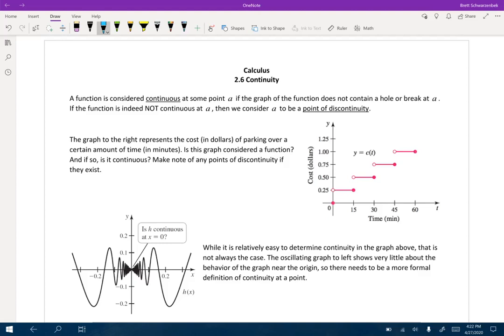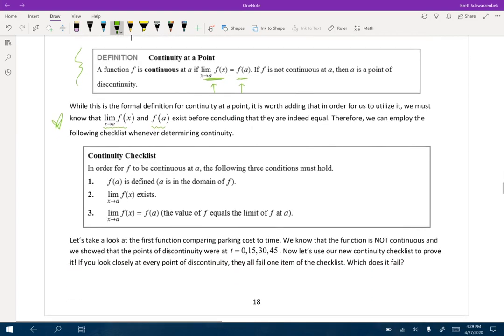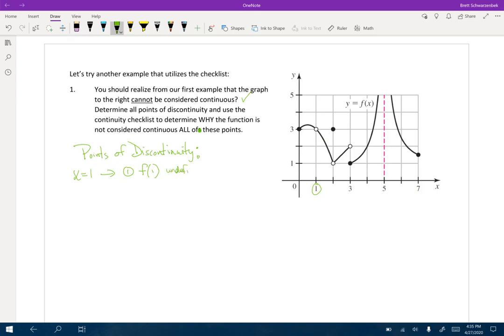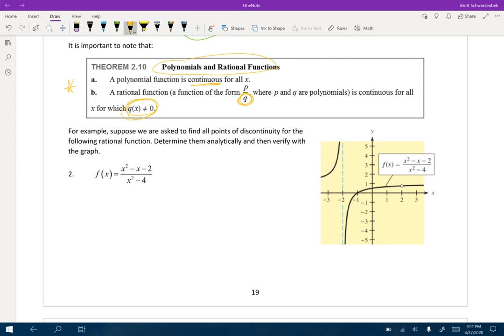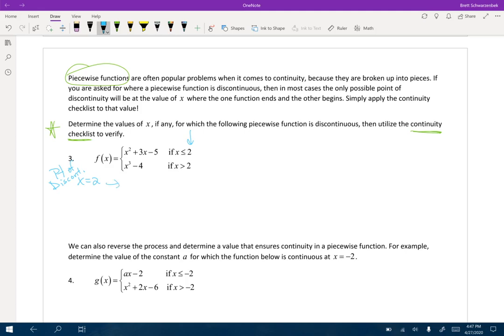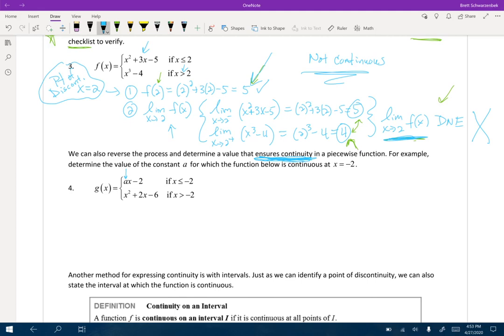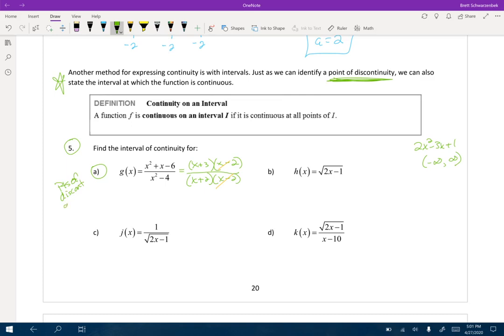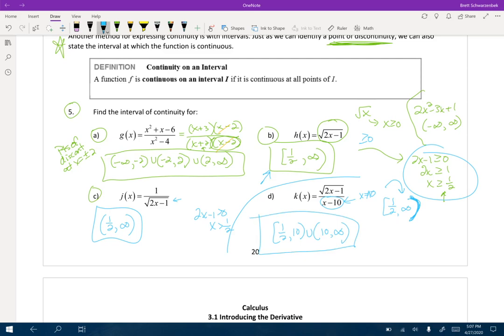Calculus 1 - 2.6 Continuity